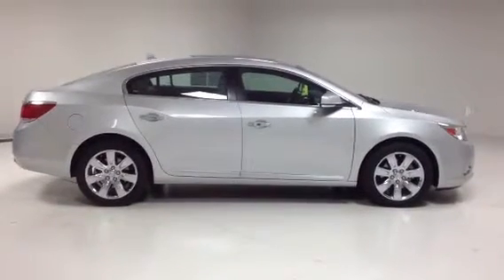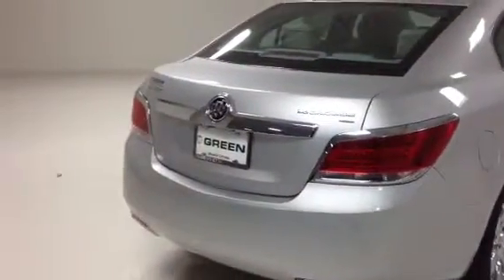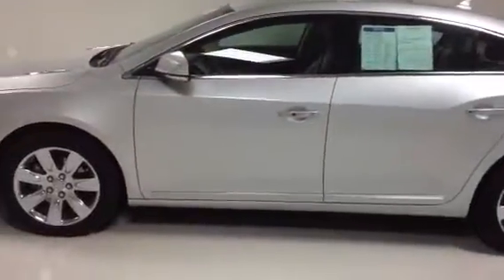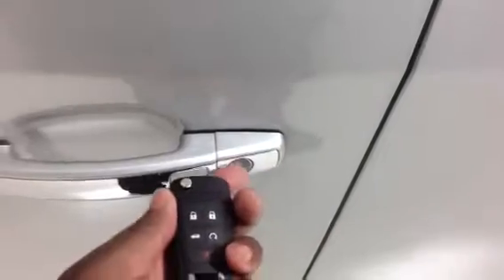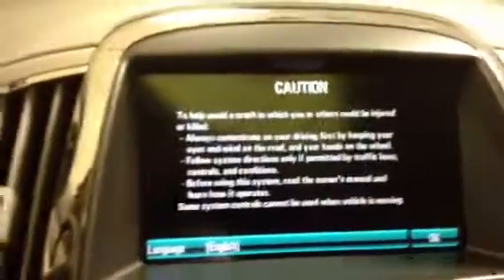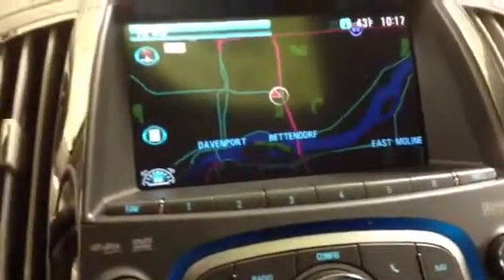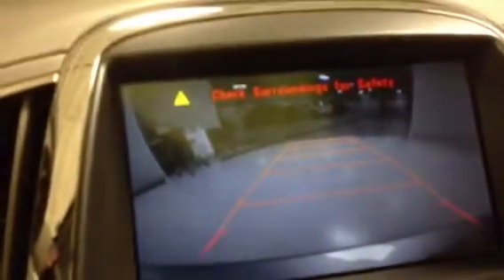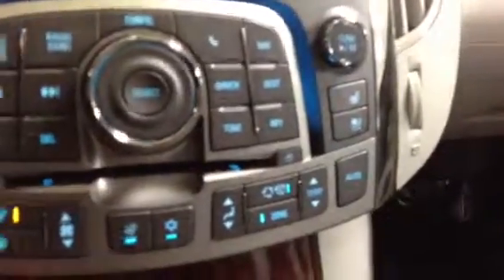GM CERTIFIED Pre-Owned 2012 Buick LaCrosse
Comments: THIS LACROSSE IS LOADED, $42480.00 NEW, SAVE $10000.00 ON THIS GM CERTIFIED 2012***CLEAN HISTORY REPORT***, ***VERY LOW MILES***, 1 OWNER, 18 INCH CHROME WHEELS, AWD, BACKUP CAMERA, BLUETOOTH, GM CERTIFIED, HEADS UP DISPLAY, HEATED & COOLED SEATS, LIMITED SLIP, MEMORY SEATS, MOONROOF/SUNROOF, NAVIGATION/GPS, NON SMOKER, PUSH BUTTON START, REAR POWER SUNSHADE, REMOTE START, SIDE BLIND ZONE ALERT, TILT & TELESCOPIC STEERING, ULTRASONIC REAR PARK ASSIST, USB PORT, and XM RADIO.

There is no better time than now to buy this outstanding-looking 2012 Buick LaCrosse. What a perfect match! This terrific LaCrosse is available at the just right price for the just right person - You!

REMEMBER GOING GREEN HAS ITS PERKS SUCH AS LATE NIGHT SERVICE, FREE SHUTTLE, TIRE PRICE MATCH GUARANTEE AND OUR EVERYDAY LOW PRICE $24 OIL CHANGE! SHOP GREEN BUICK GMC IN DAVENPORT